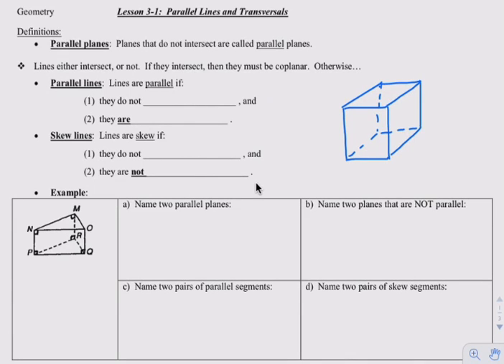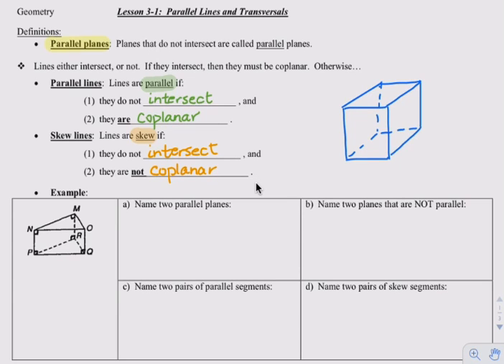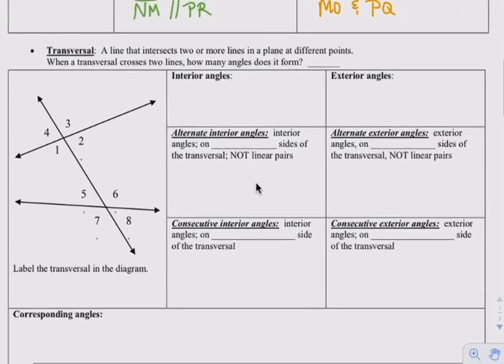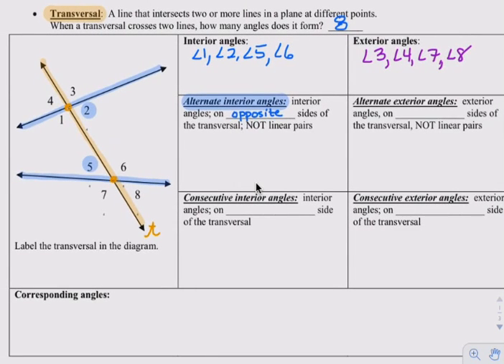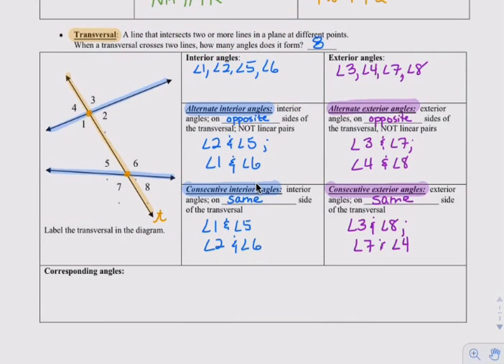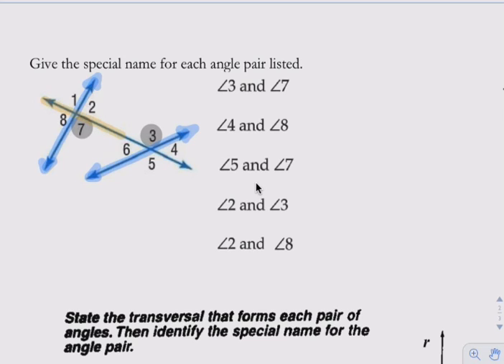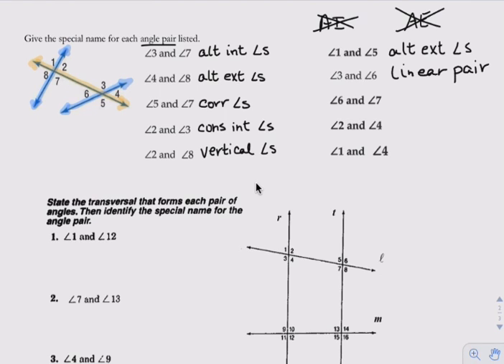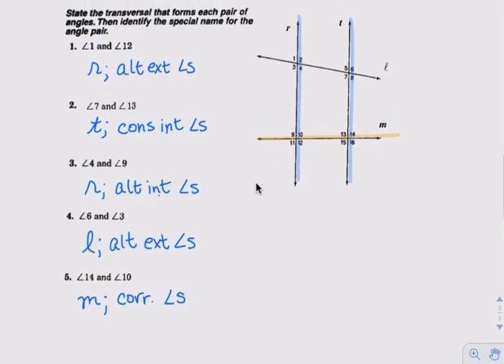Video Lesson 3-1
Special angles formed by 2 lines with a transversal